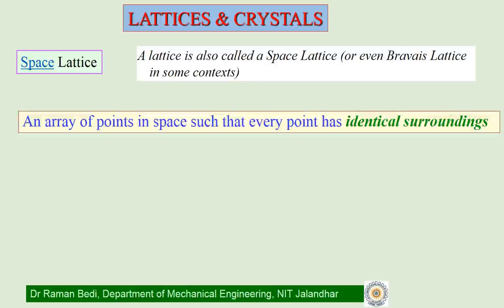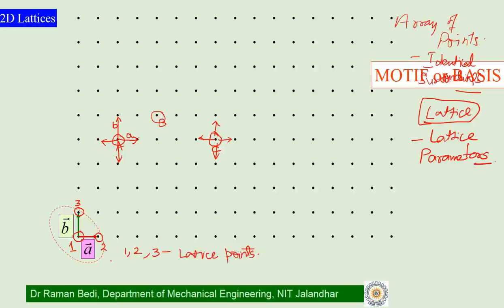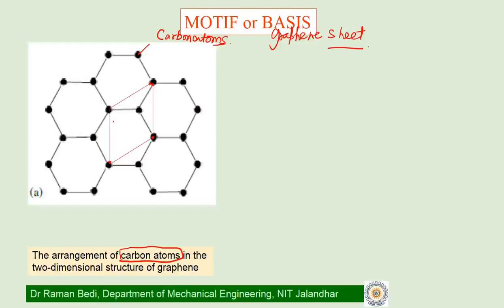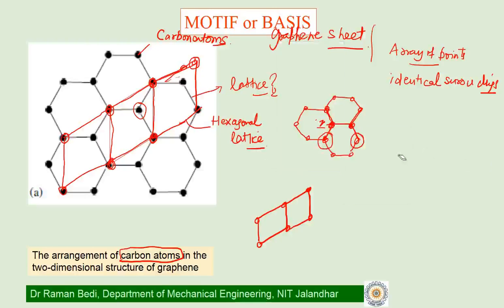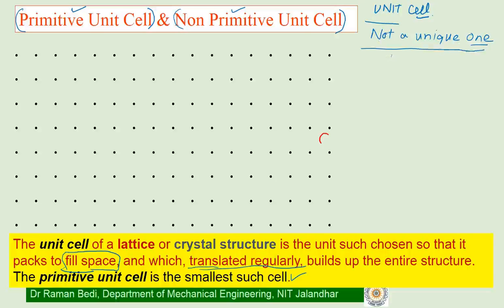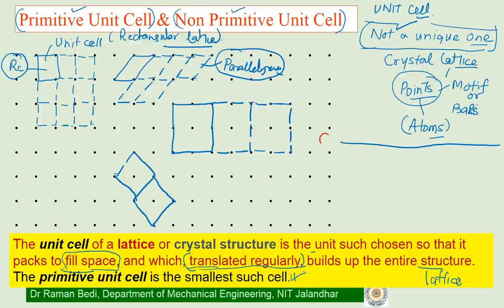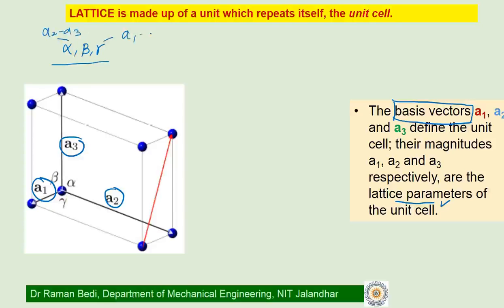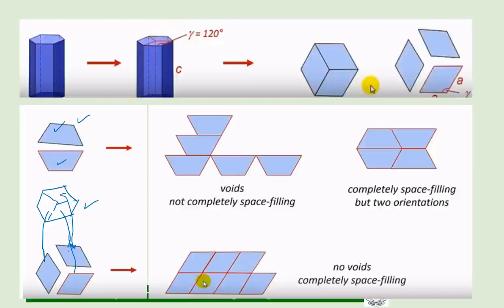Lattice & Unit Cell 1